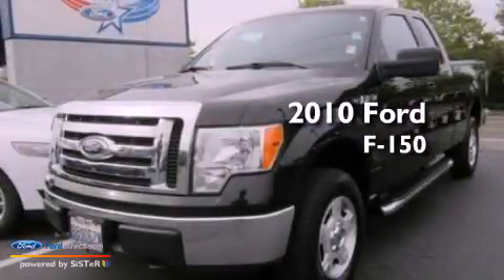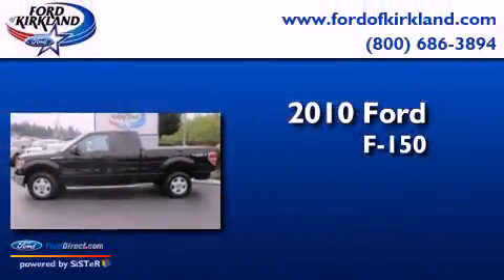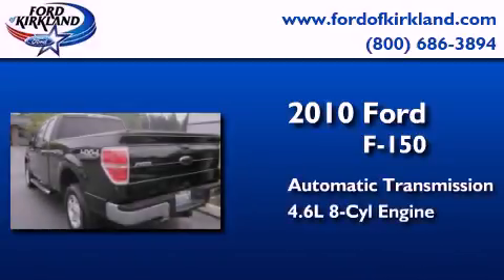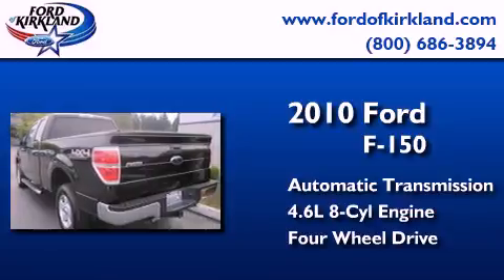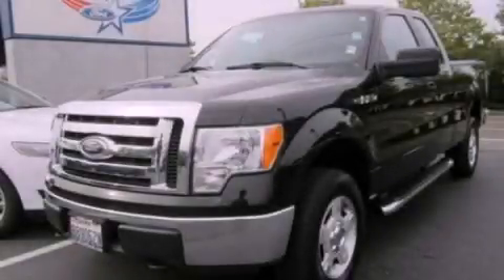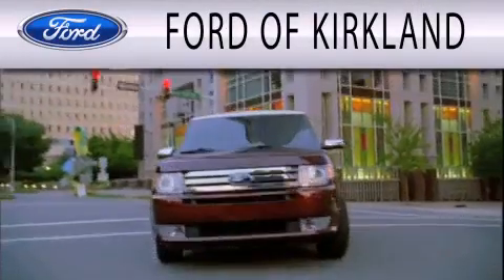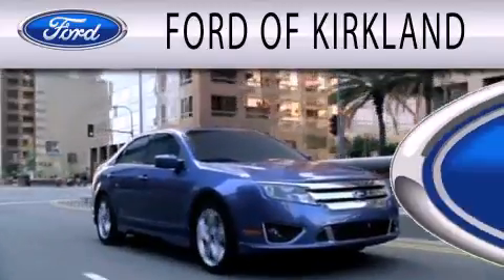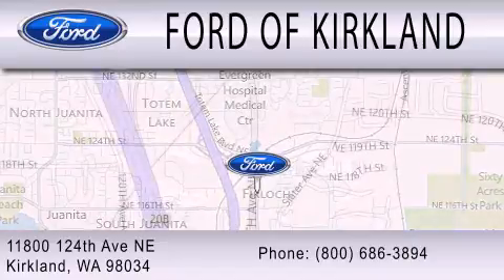2010 FORD F-150 Kirkland WA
Year : 2010
 Make : FORD
 Model : F-150
 Engine : 4.6L V8 24V MPFI SOHC
 Trans . : 6-SPEED AUTOMATIC
 Exterior : BLACK
 Miles : 77,064
 Interior : BLACK
 Stock : P5527